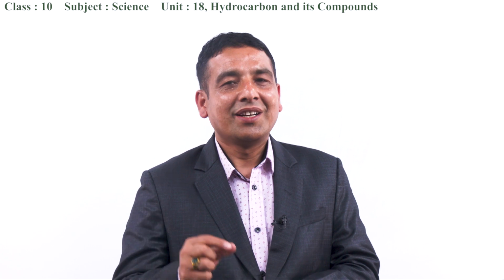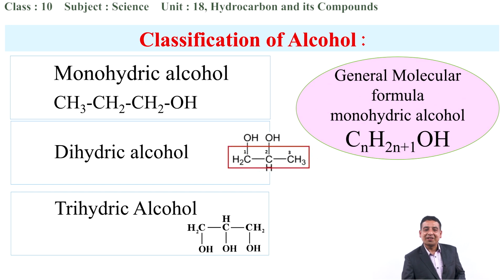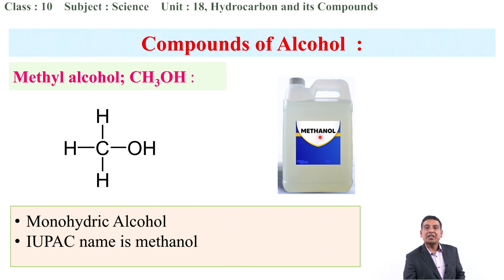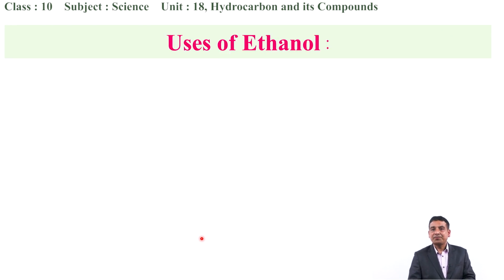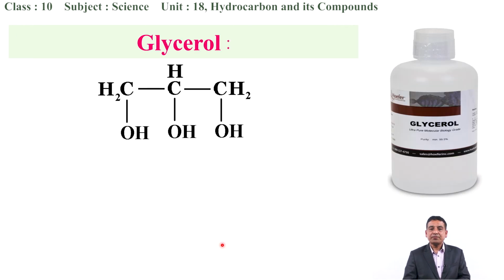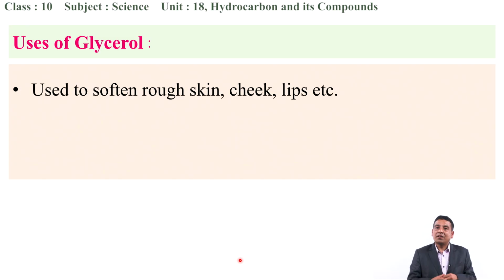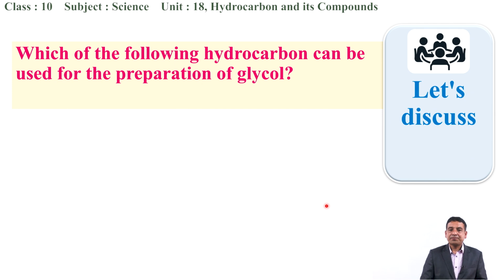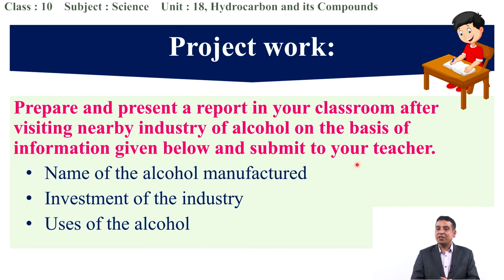102. Class 10 | Science | Unit18 | Hydrocarbon and Its compounds[EN]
Class: 10
Subject: Science
Unit/Lesson: 18 Hydrocarbon and Its compounds

सानोठिमी, भक्तपुर
© Center For Education and Human Resource Development
Sanothimi, Bhaktapur